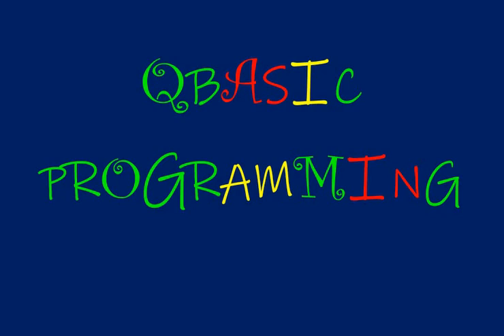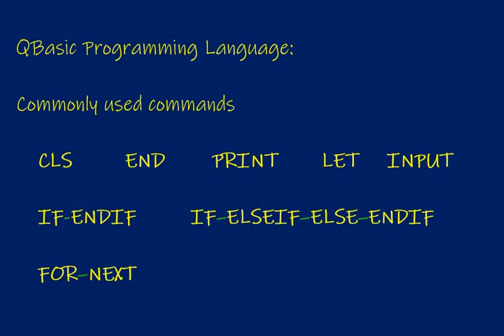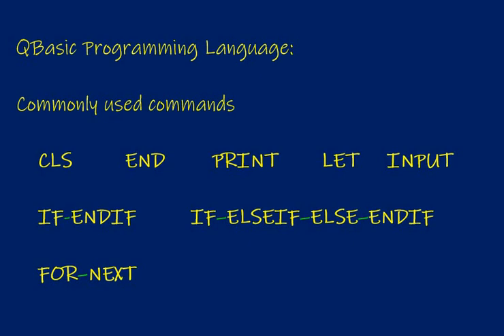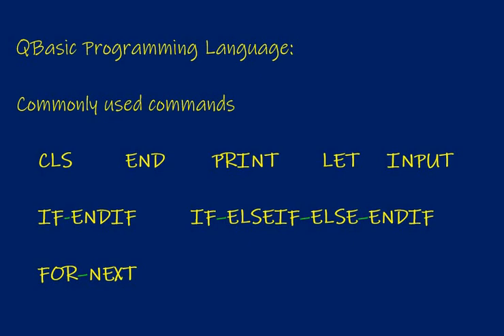QBasic for Beginners B